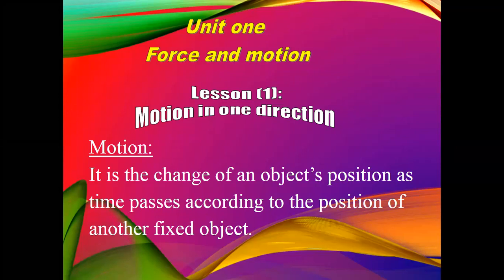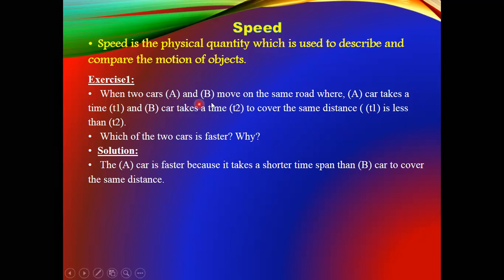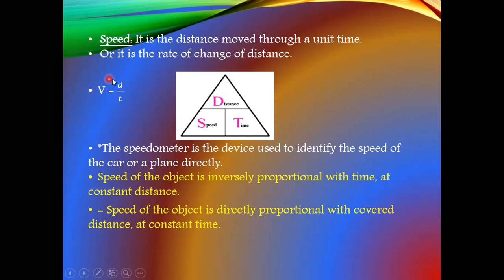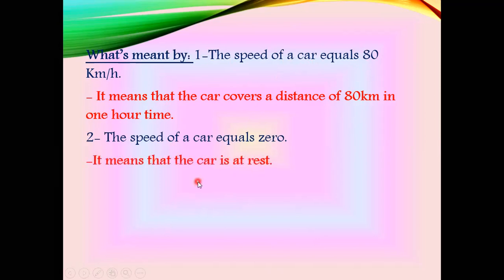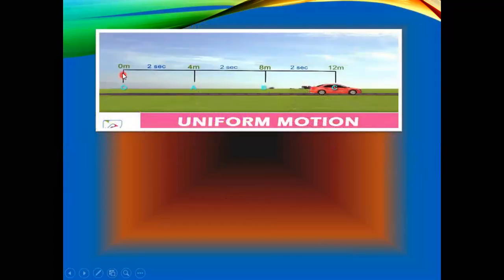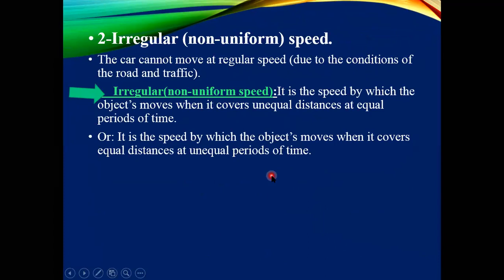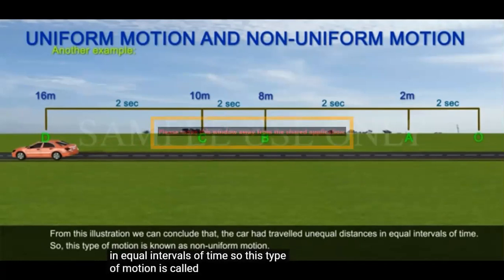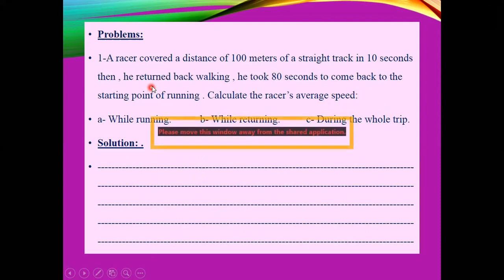middle3 motion in one direction